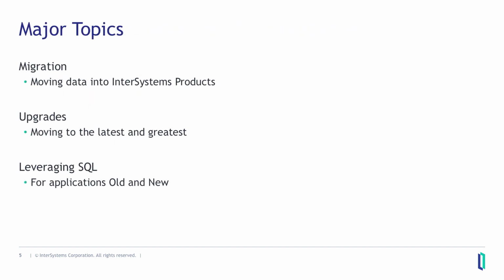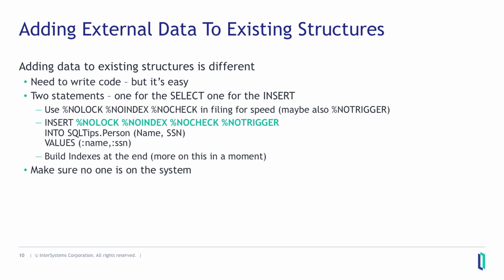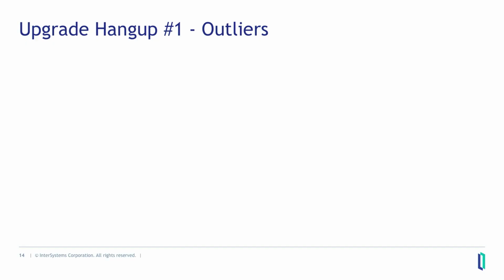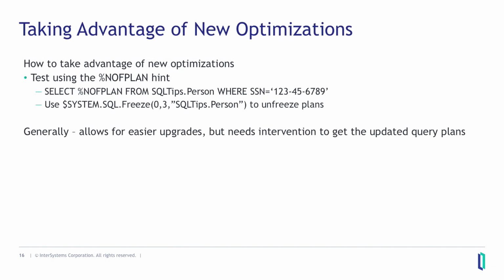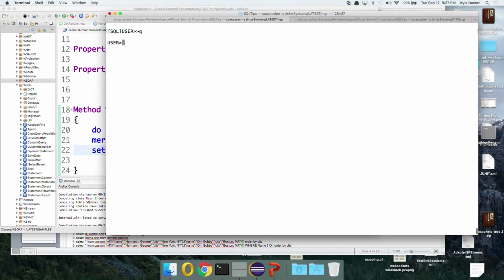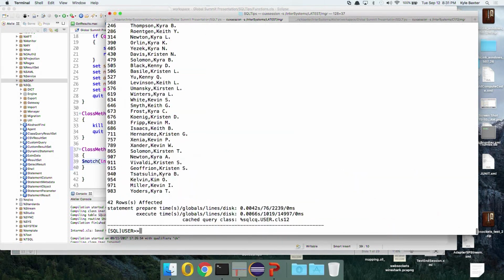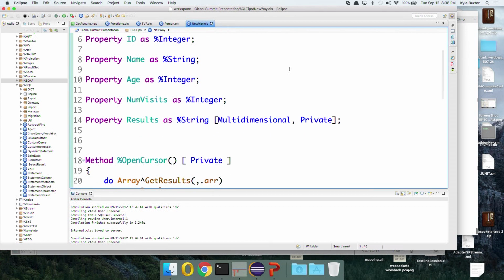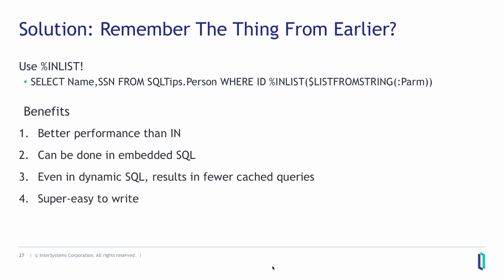SQL - Things You Should Know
Task: Learn about several SQL features that are very useful but may not be well known.
Approach: Propose several problems and show how they can be solved using SQL features. Both new and (possibly) new-to-you features will be covered.
Presenter: Kyle Baxte